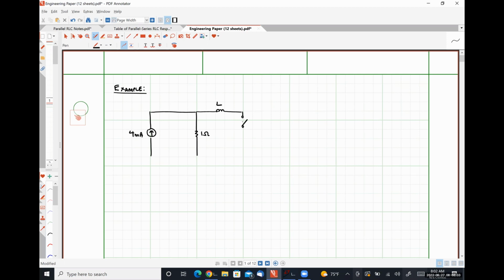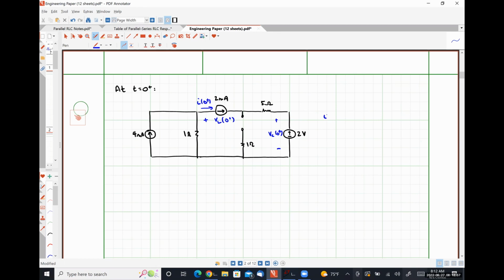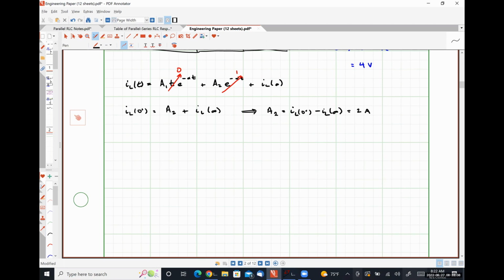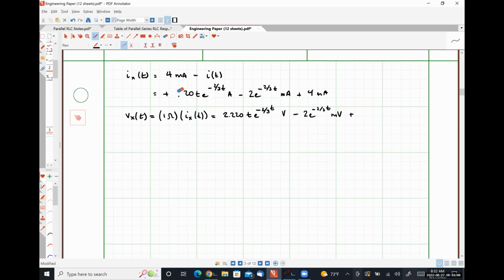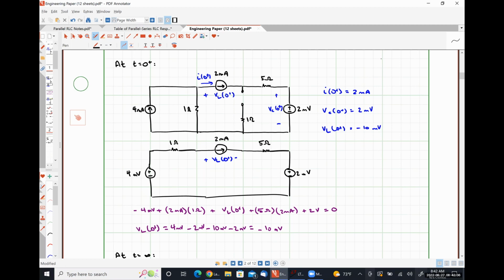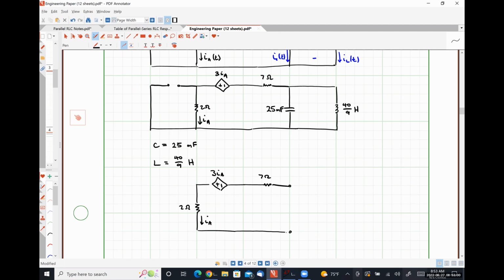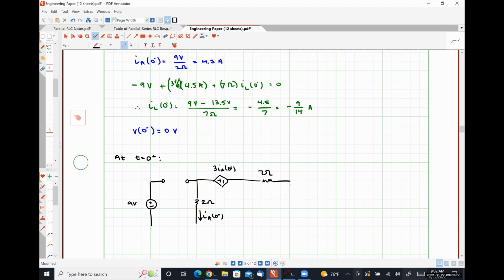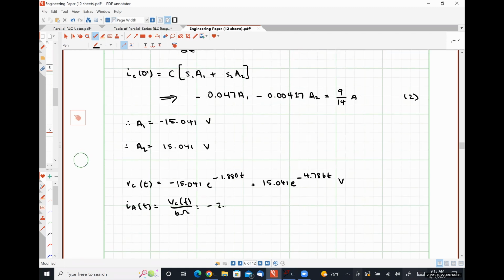ELEN 223 (Summer 2022) - Class Meeting #11 - 06/27/2022